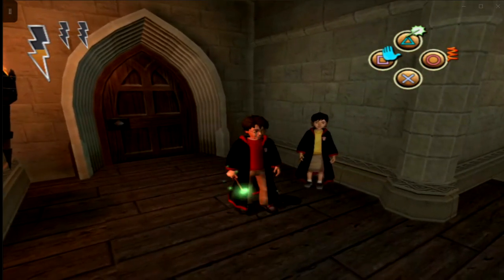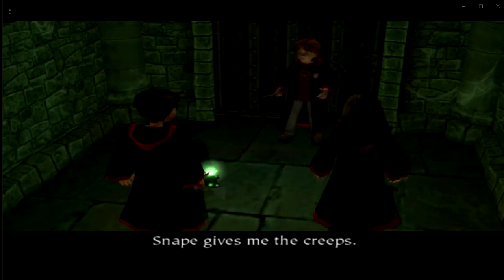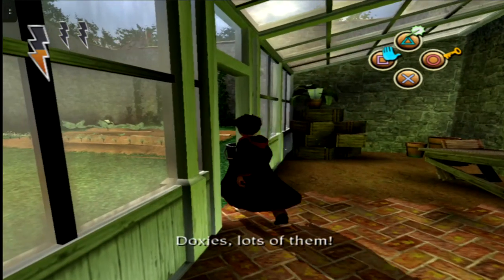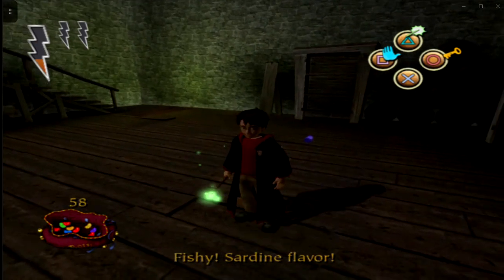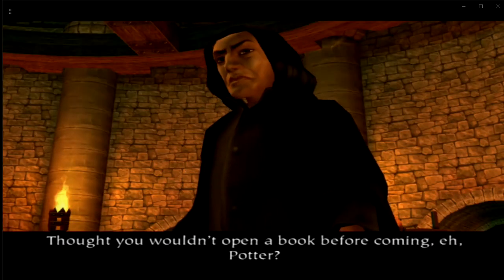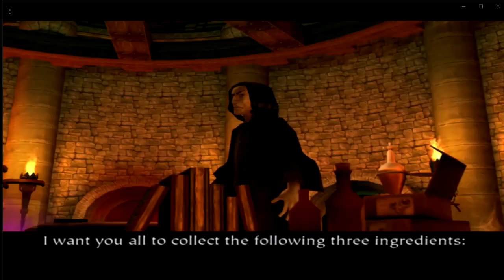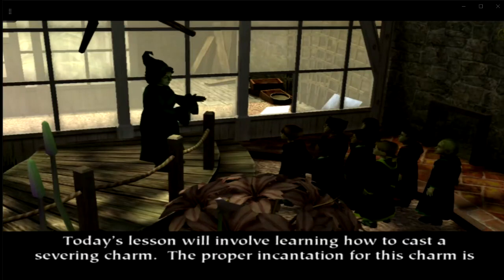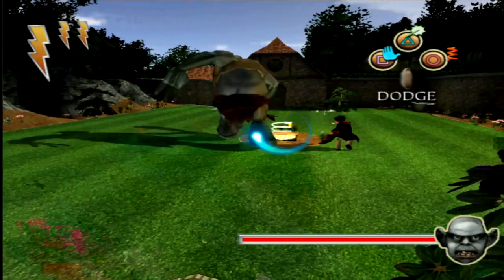Harry Potter e a Pedra filosofal (PS2) #08